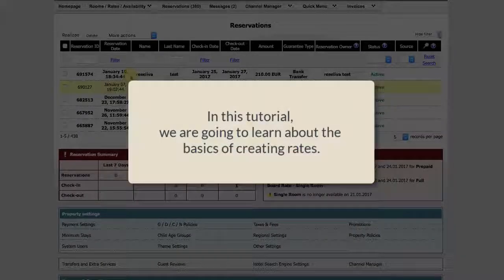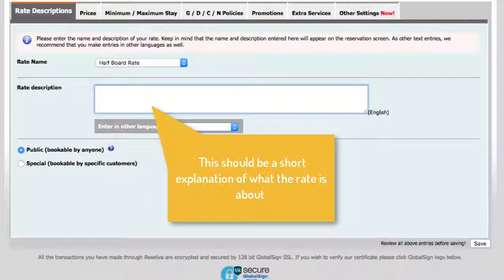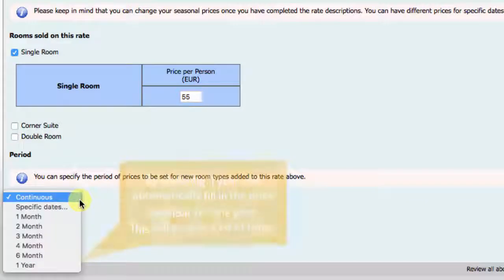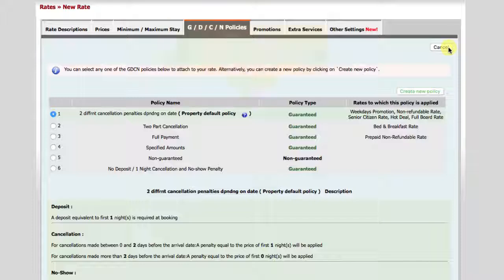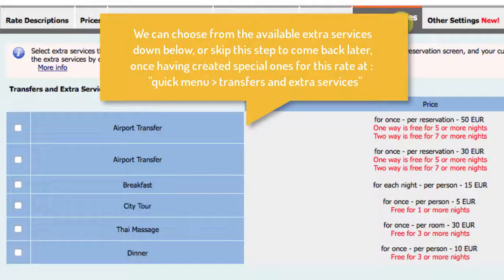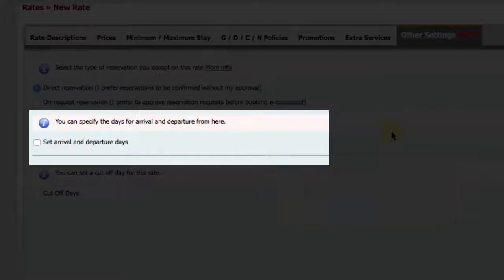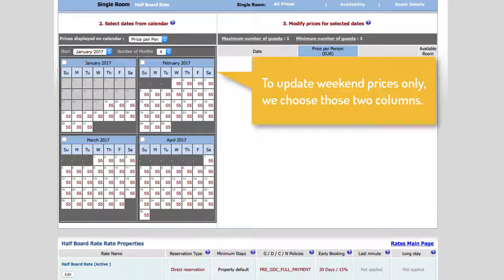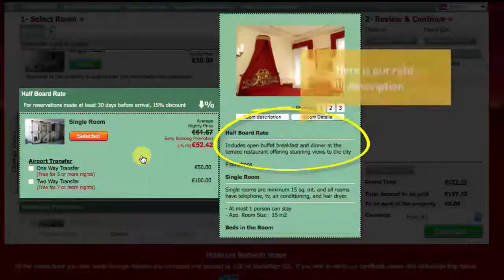Creating Discounts and Benefits for Hotel Members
Reseliva customer database, allows creating discounts and other benefits to hotel members. This tutorial explains doing that in detail.